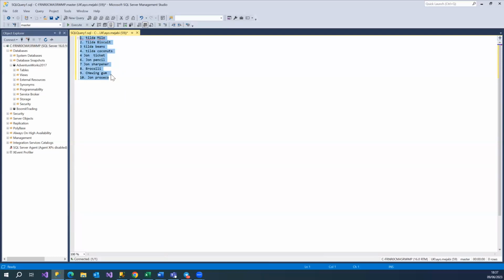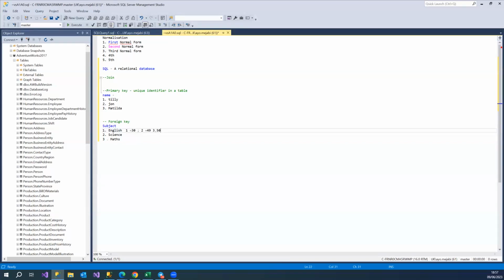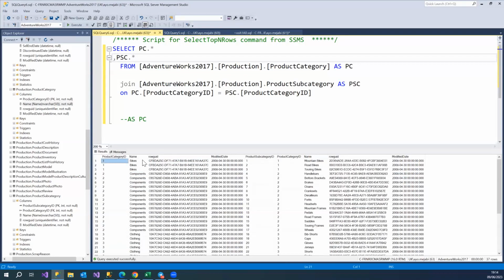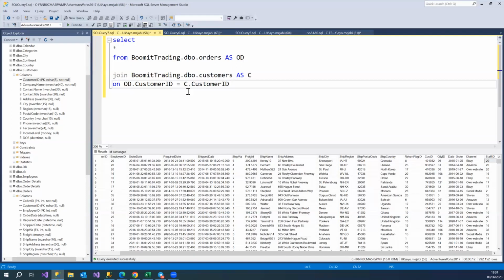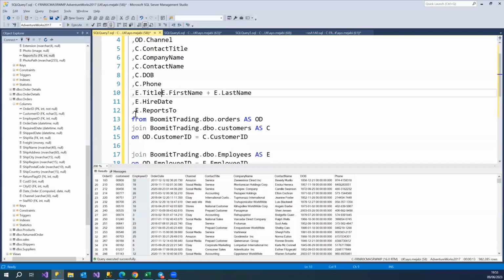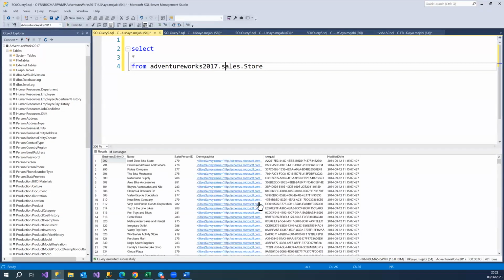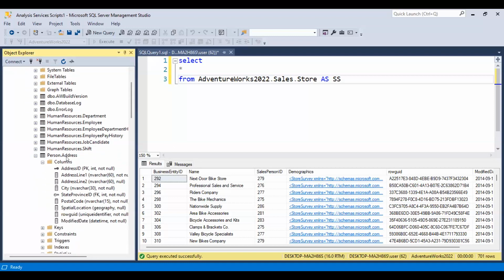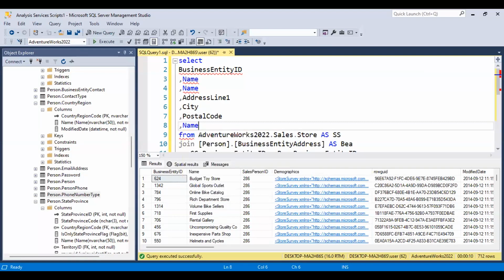SQL Outer Join